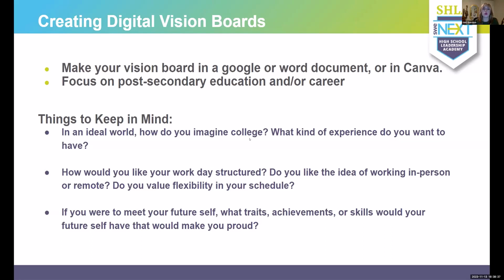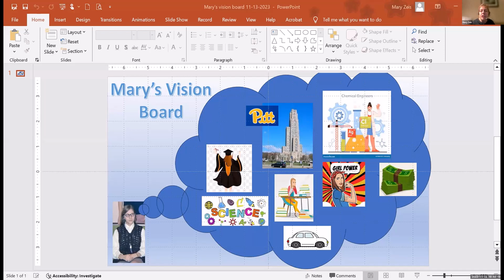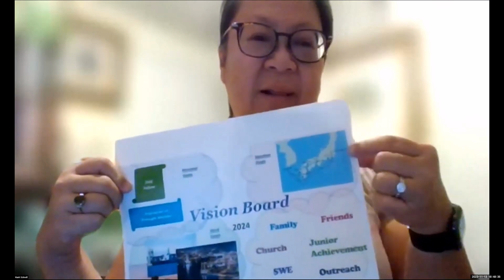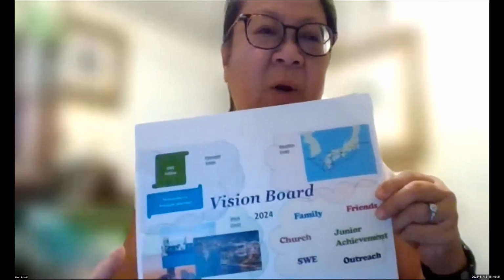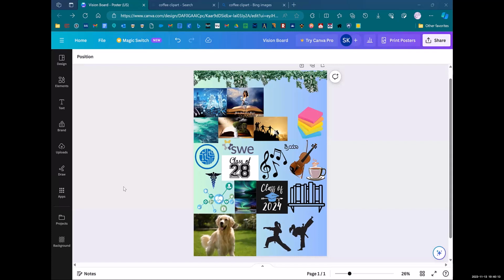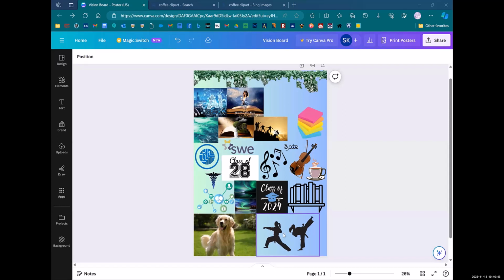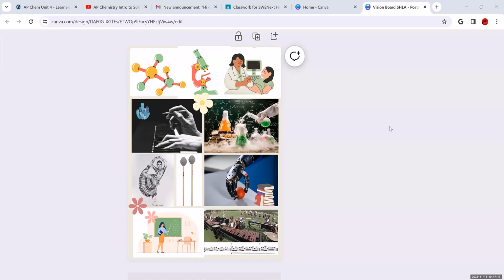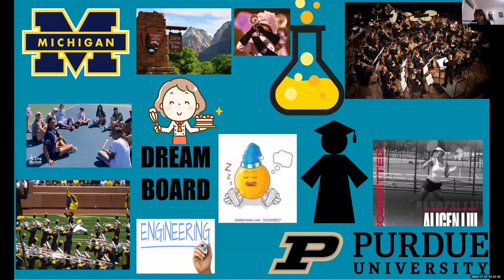SHLA: SWENext Connect-Mapping Your STEM Pathway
This session was recorded November 13, 2023 @ 6:30 PM CST.

In this SWENext Connect session, students created digital vision boards and then discussed their goals.

A vision board is a collage of images and words representing a person’s wishes or goals, intended to serve as inspiration or motivation. Vision boards can be made digitally, or they can be made using construction paper or poster board and printed pictures or cutouts from magazines.

Vision boards help you solidify an idea of what you want your future to look like and provide you with a visualization of your goals that you can look at on a daily basis.

This visualization then becomes a daily and subconscious reminder of what you want to achieve, and it can help bring focus to your daily tasks to help you reach your goals.